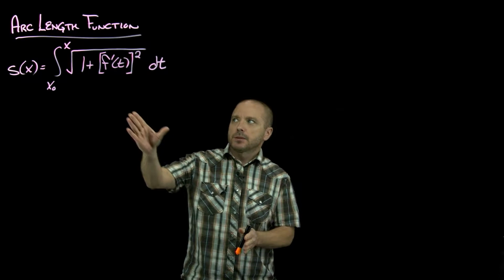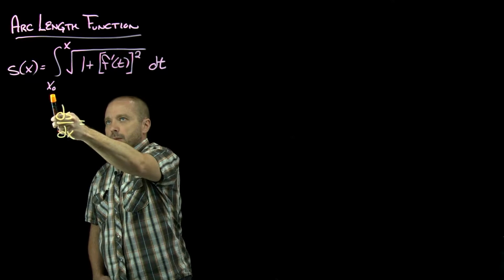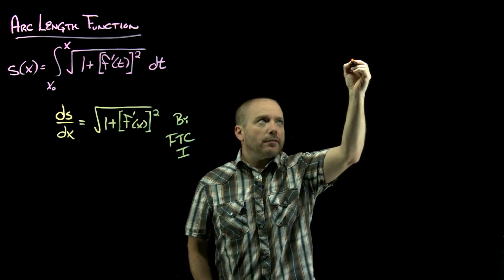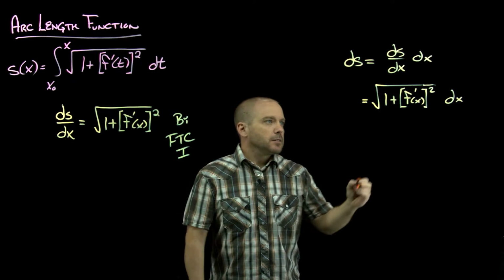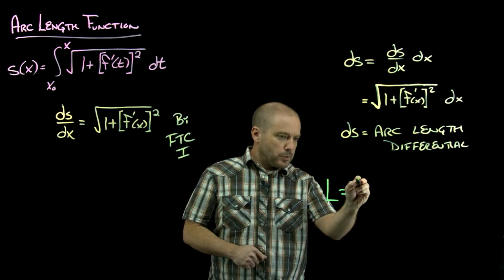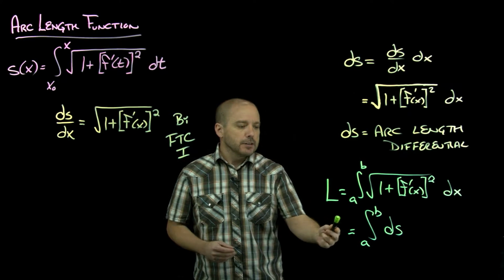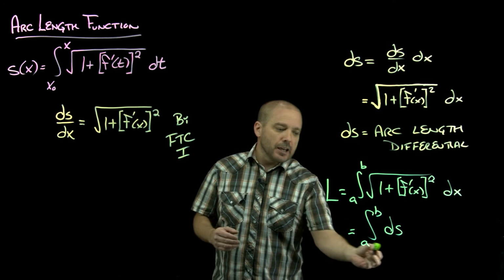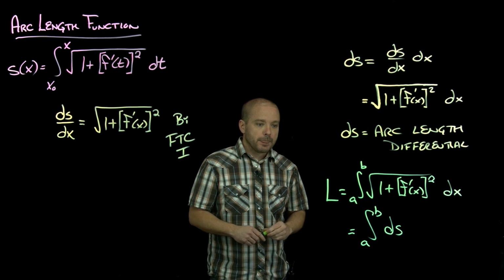Arc Length Differential